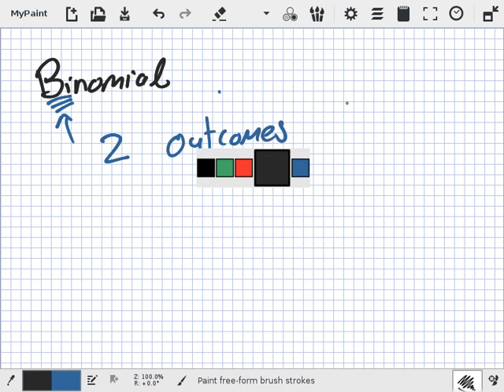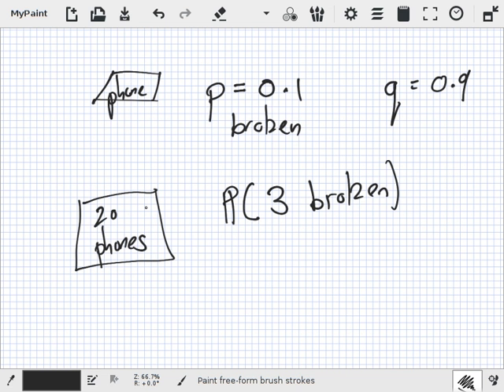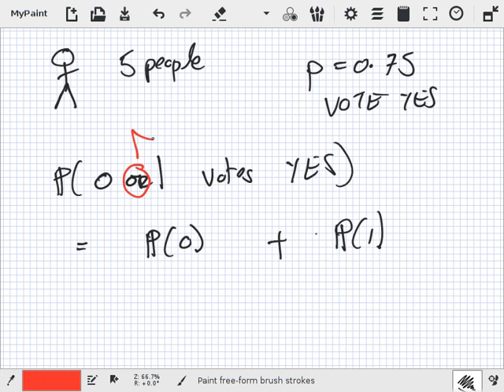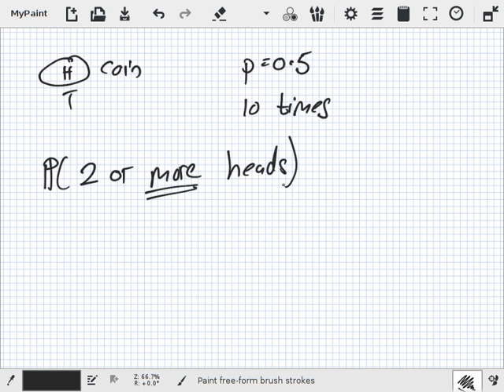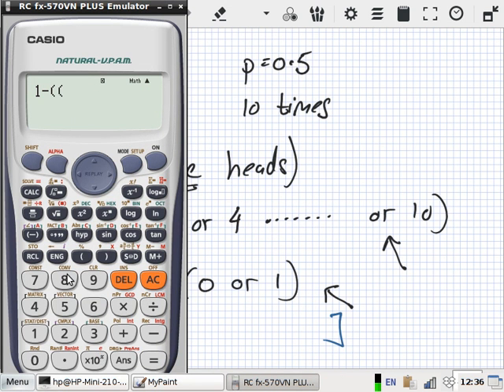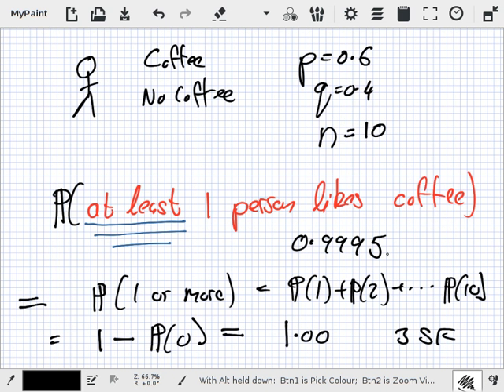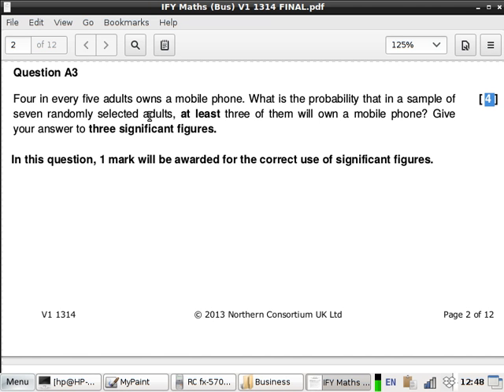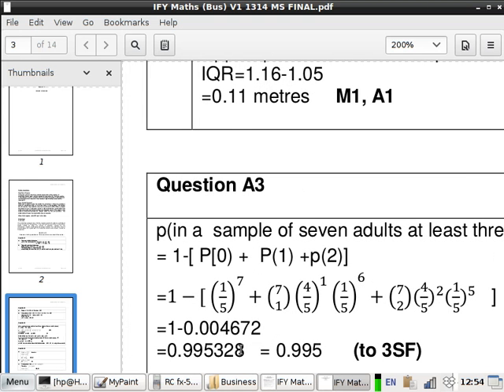Extra Maths for Business Lesson 4